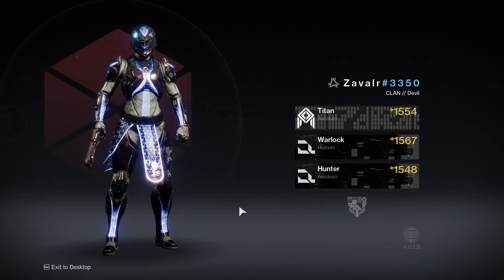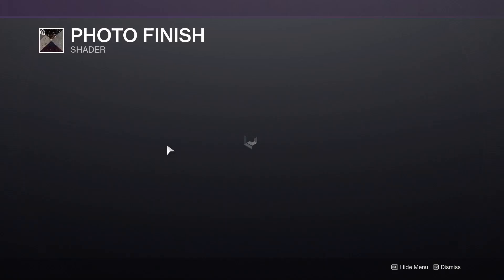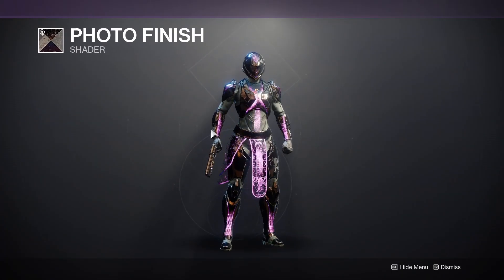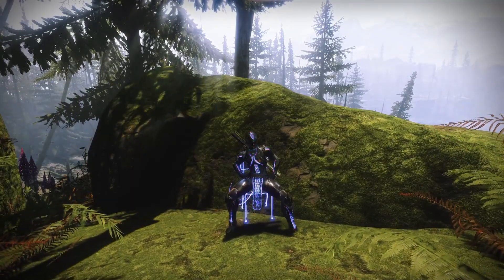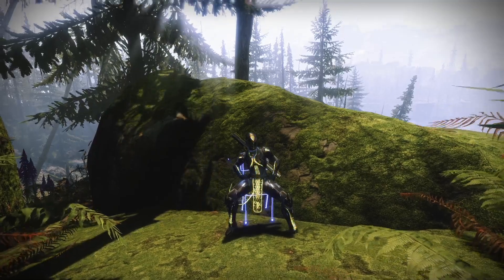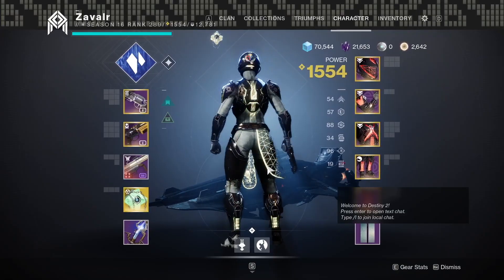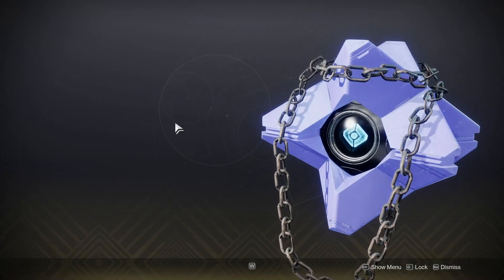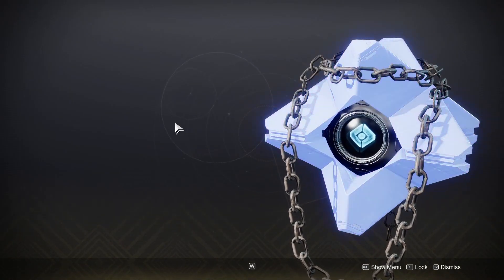PSA: Get This Item NOW Before Weekly Reset!